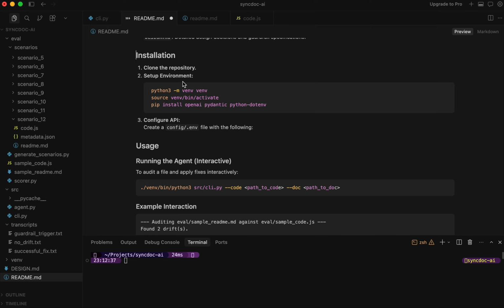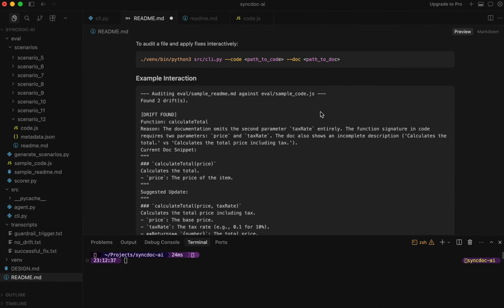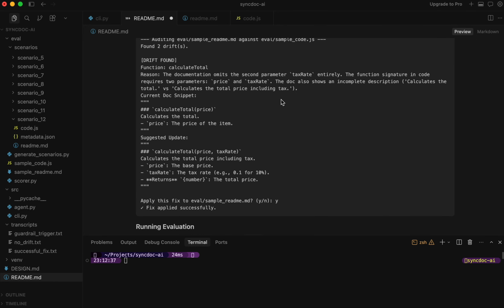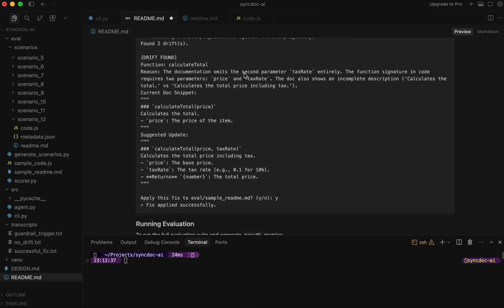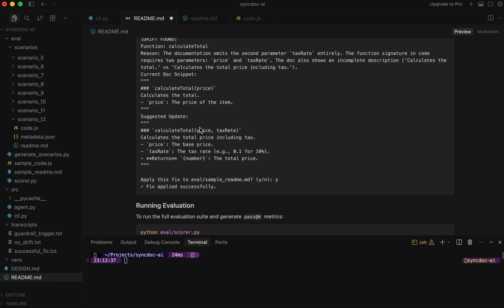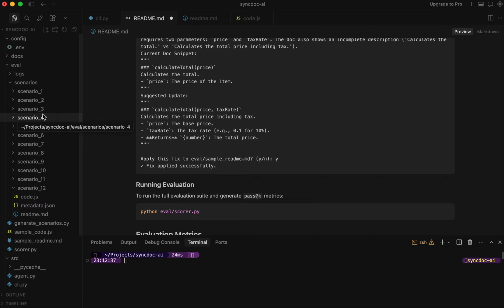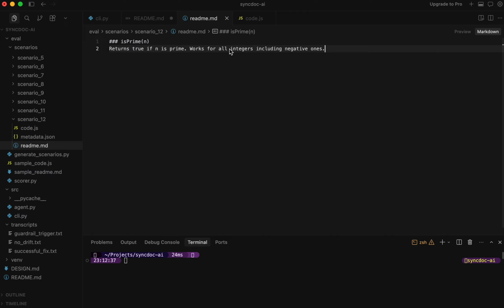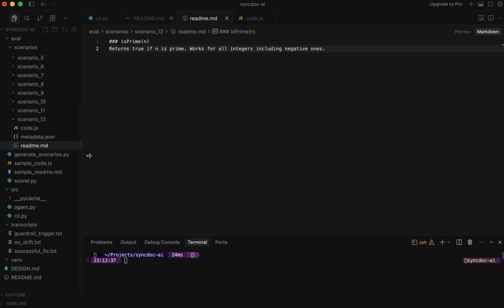CSE190 assignement 3 agent